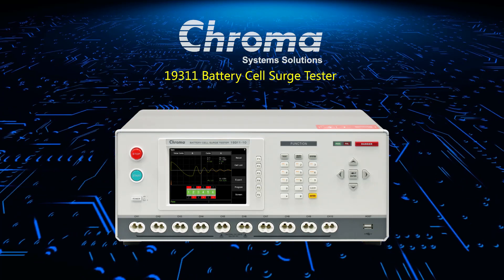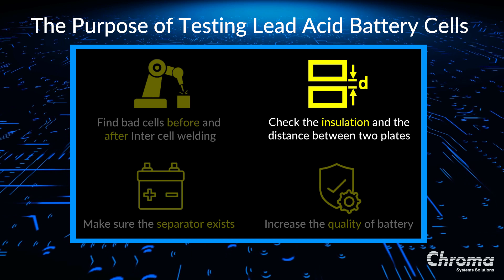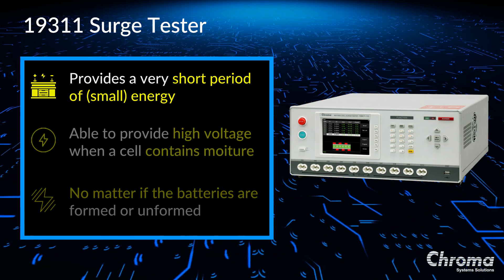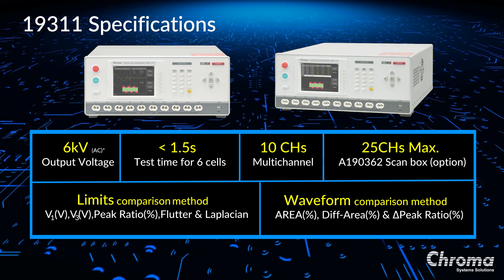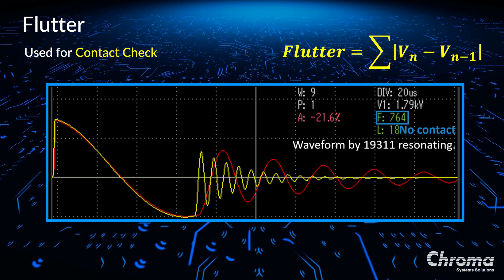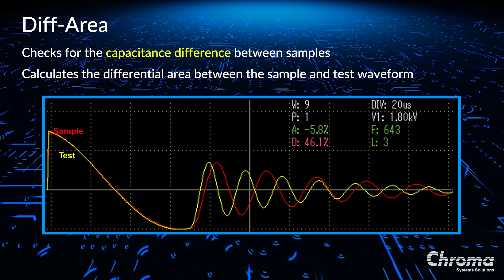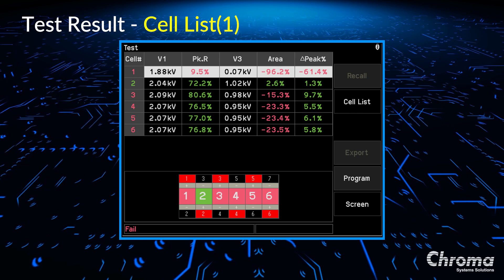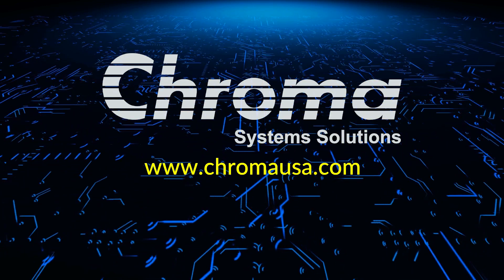19311 Battery Cell Surge Tester Key Features and Benefits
This is a brief presentation detailing some of the key features and benefits of Chroma's 19311 Battery Cell Surge Tester.